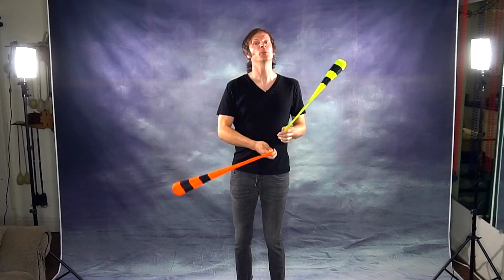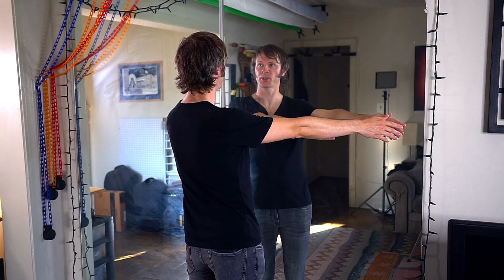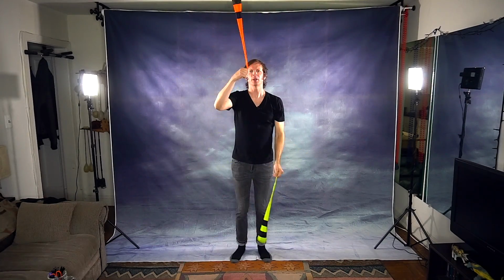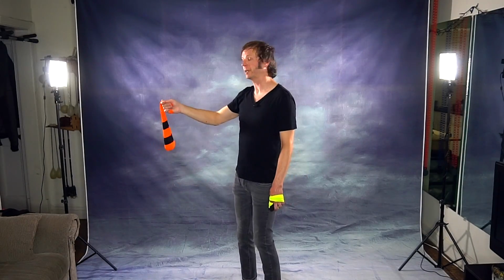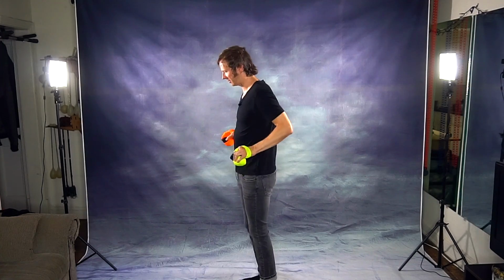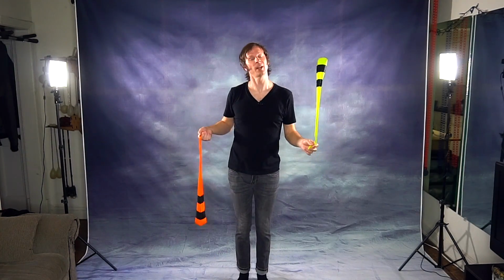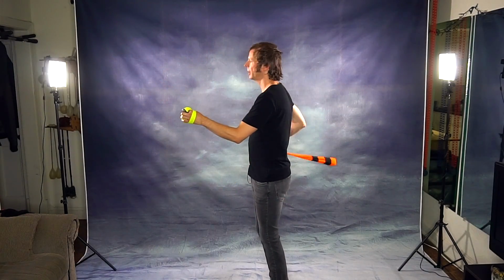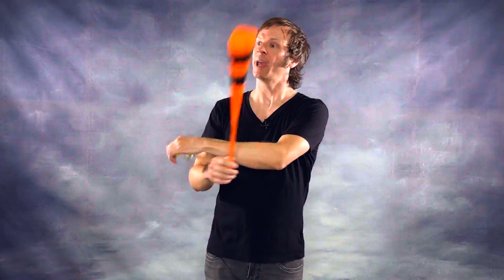Poi Lessons for Beginners: 5 Steps to the 3-Beat Weave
Learn the 3-beat weave for poi in 5 simple steps that any beginner can follow! Three beat weaves can be a huge challenge for beginners because they require so many new skills. In this tutorial, I outline 5 specific steps to getting down a basic 3 beat that will get you spinning like an expert and improve your techniques for years to come. These are basics not just for getting down these specific tricks, but also for moves you'll learn to spin long into your flow journey. See what these lessons have in store for you!

Chapters:
0:00 Intro
2:00 Split Time
5:12 Tic-Tacs
9:11 2-Beat Weaves
13:05 Over, Under, Back
15:28 Flow Circle Offer
15:59 Final Trick
18:11 Conclusions

And special thanks to my non-business Friends of the Channel:
Pekha Pekkonen

A huge thank you to this month's Flow Supporters:
Lane Lillquist
Ky Lee
Jana Zicarova
Chris Healey
Andrew Gibbs
Fairy moon Deva
Elisabeth
John Gruber
Ben Reynolds
William Pearson
David Quaid
Kathleen Griswold
Clayton Burke
Christina S
Kirk Norman
Mim Dickson
Erin Fitzgerald
Juliette Laurier
Matt
Carrie Fitzgerald
Deon Fox
BJ ✨
Zachary Stephens
JF
Manuela Bellydance
Cameron Olguin
Wynne Hunkler
Phlip Purple
Kate Marusina
Adrian de Leon
Nikki Stoops
Skyla Harris
Aileen
Jordan Aguirre
Vitaly Gashpar
Rue
Guinevere Steele
Michael LaHood
Austin Yo
Jessica Nunno
Natalie Sal
Matt Bogdan
Stephan Scheiderer
phoenixfloway
Anna
Sheri Morgan
Brian Acosta
Nate Techlin
Ania Swiniarska
Dana Ma
Alex
Bloodsong
Amanda
jimid
Auron Wyse
Mindi Luke
Finn Bell
Jay
Cara Lee Macdonald
Kelly King
Jim Martin
Arlene Smith
Jameel Alsalam
Laura Conner
Radek Michalik
Brian Huddleston
Sam W
Patricia Lee
Eric Montijo
Liene Verzemnieks
Zack Skellington
Aaron Freeman
Alexey Gilman
Parmita Dalal
Melanie Hendriks
Paul Kim
Niamh F
Tyson Sommer
Alfred Blackman III
Will384
S Jones
Mr Mom
Scott Coley
Dean Ritts
Alix Moore
Flow Mayhem
Alexis
Charles Sauvageau